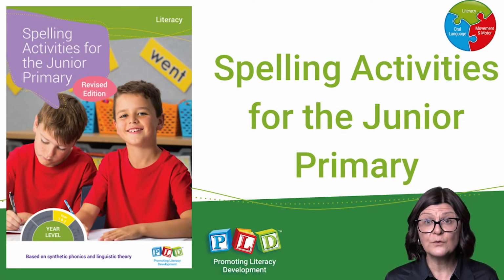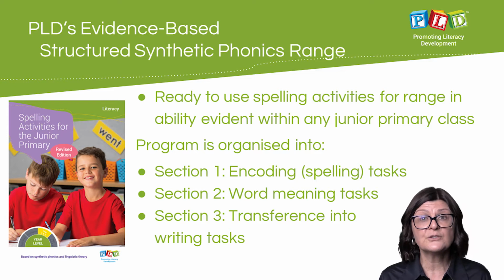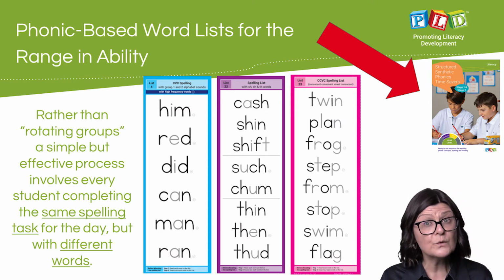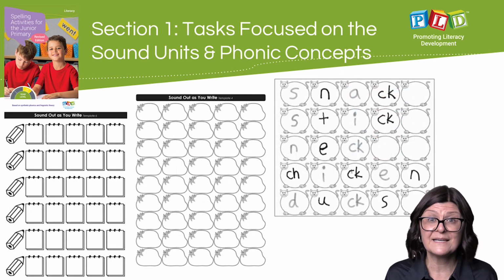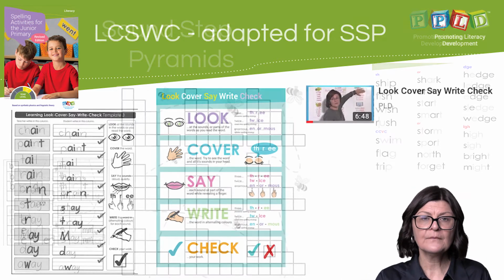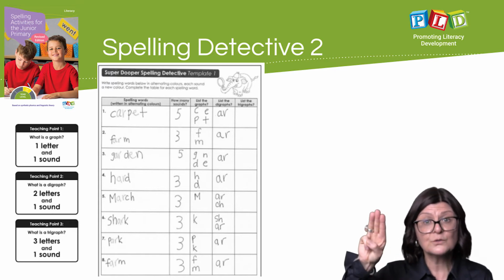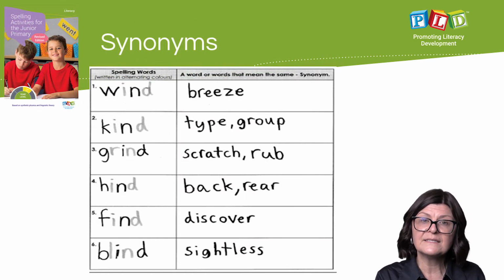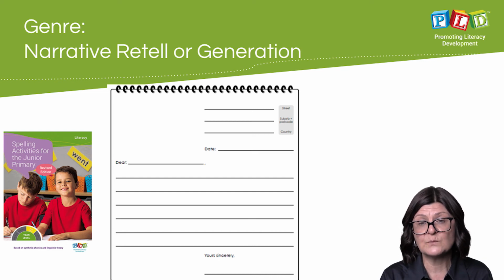Spelling Activities for the Junior Primary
Based on synthetic phonics and linguistic theory.
The ability to read well is a basic skill and vital to national survival (Chall 1989). However, there have been ongoing concerns regarding the poor adult literacy rates since the introduction of whole language approaches to literacy development both within Australia and internationally. In 2004 these concerns led to a National Inquiry into the Teaching of Literacy (NITL) here in Australia. The results, published in 2005 recognised the importance of a systematic, synthetic phonics approach to reading instruction (Bowey 2006). These findings were independently echoed in the US and UK with recommendations that teaching of reading and spelling must include a synthetic phonics approach (Dooner 2010).

As Joshi (2009) clearly outlines, one cannot teach what one does not understand, and it is therefore important that teachers understand synthetic phonics, the alphabetic code, phonological awareness and types of language and vocabulary and how these work together in the development of strong literacy skills. Spelling Activities for the Junior Primary is intended to provide a definition of synthetic phonics and related skills, an understanding of the importance of synthetic phonics, and practical suggestions for how to teach synthetic phonics within the classroom, in addition to specific spelling activities which are based on the principles of synthetic phonics and are ready to use with your students individually, within small groups or as part of whole-class activities.

Features:

Junior Primary spelling activities resource (which incorporates synthetic phonics and linguistic theory).
Three levels of each template aim to cater for the range in ability (i.e. delayed, average and advanced students) evident in classrooms
The activity templates are ready to photocopy.
A key resource when establishing a spelling program.
Assessment points are located at the base of each sheet (for students, a peer or teachers to rate task performance).
An ideal complement to PLD’s Phonic Sight Word Sequence.